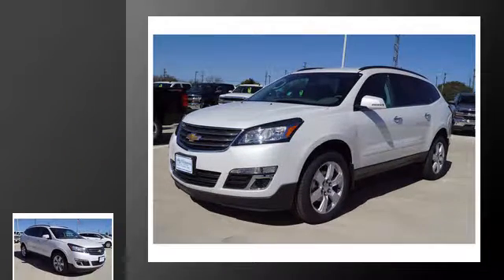2017 Chevrolet Traverse